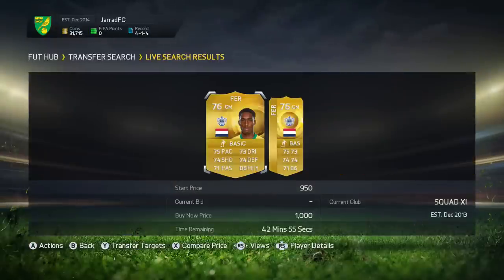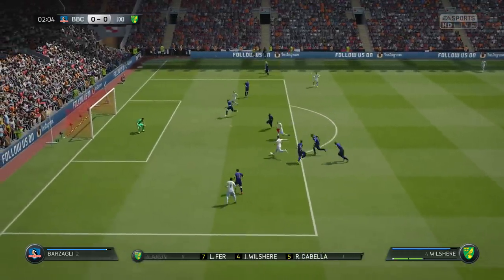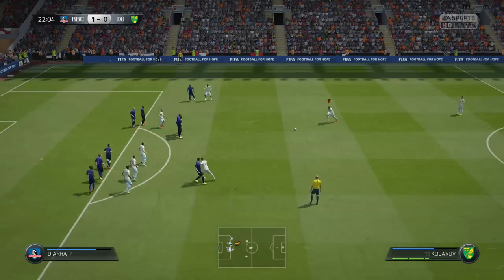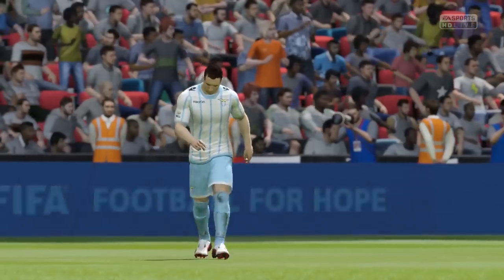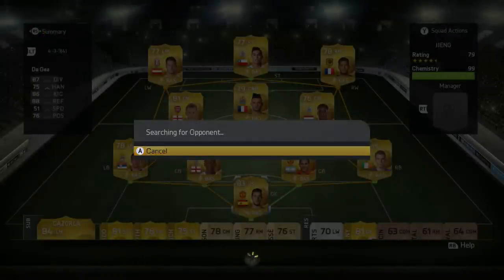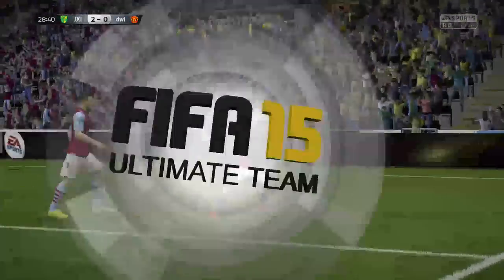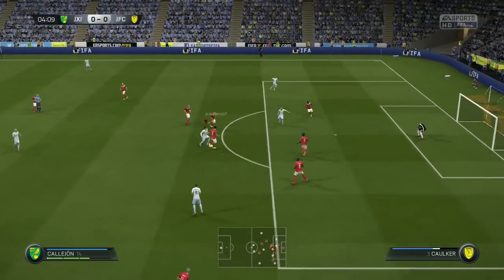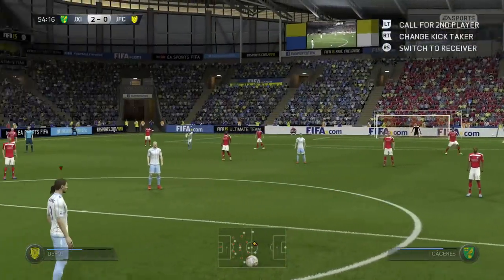FIFA 15: Jarrad's Journey EP.6 "CHEAP OP SQUAD" (Ultimate Team)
75 likes for another episode soon? :)

Welcome to Episode 6 of Jarrad's Journey! My Ultimate Team Road to Glory series!